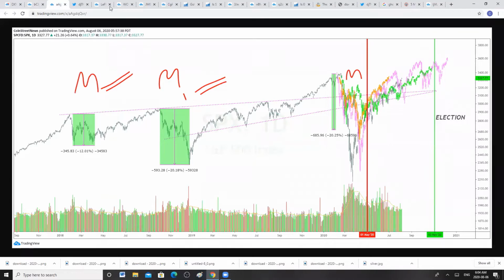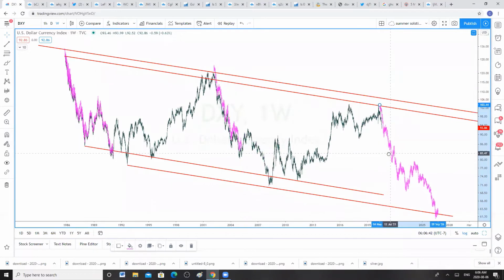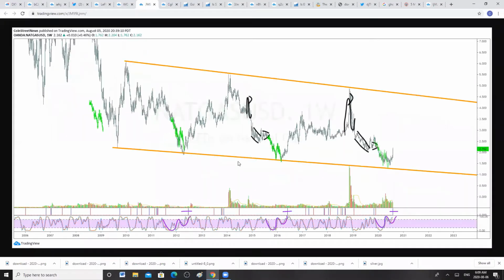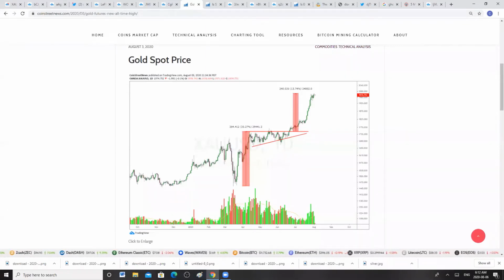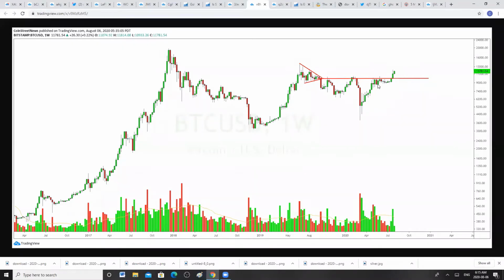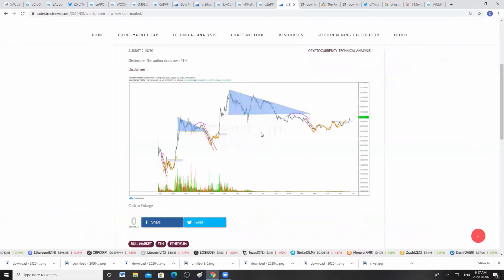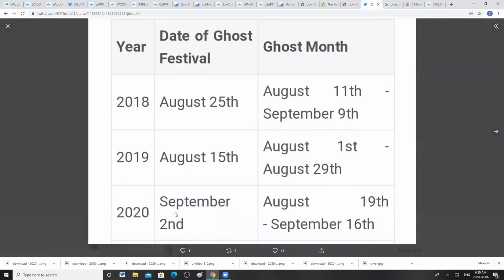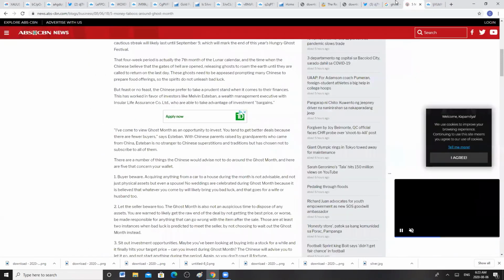FACE Interview August 6th 2020 $DXY Matt showed Fractals that are extremely Bearish DXY towards 60.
Matt Thistle is being interviewed by Dale Pinkert @ForexStopHunter during the F.A.C.E. Webinar. Matt showed Fractals that are extremely Bearish DXY towards 60.